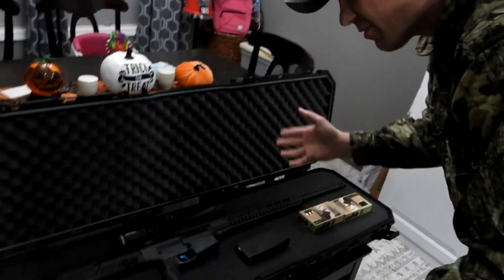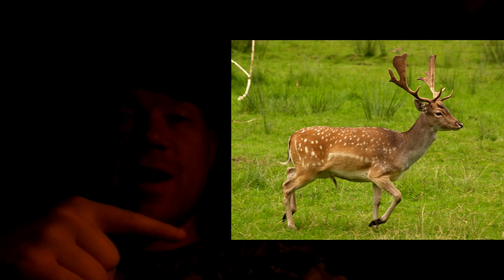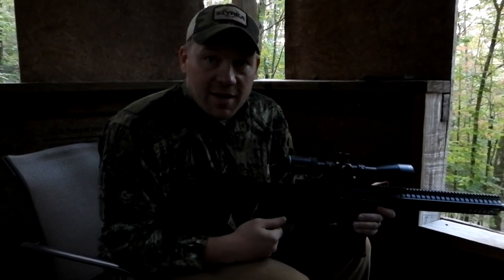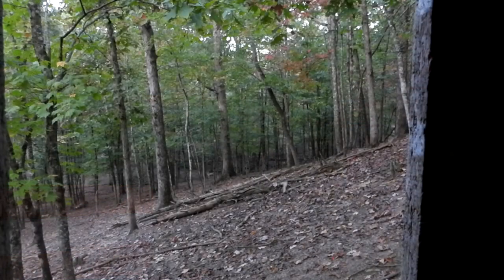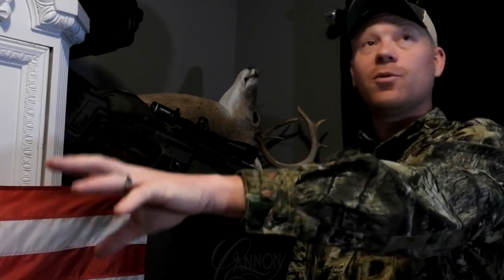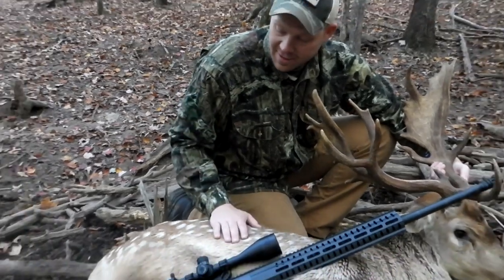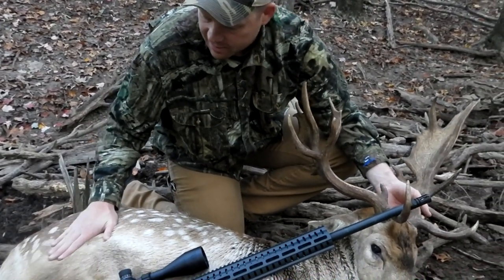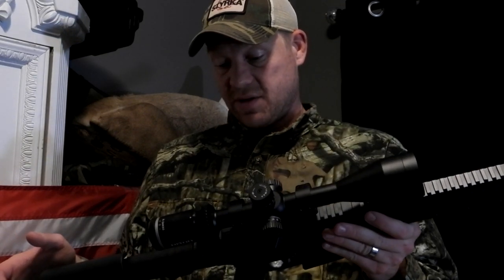Trophy Deer Down!!! CMMG Endeavor & Norma Bondstrike 🦌🦌🦌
Hunt of a lifetime dropping a TROPHY BUCK with the CMMG Endeavor 308!!!

Big Buck Down!!! CMMG Endeavor 🦌🦌🦌

Norma bondstrike